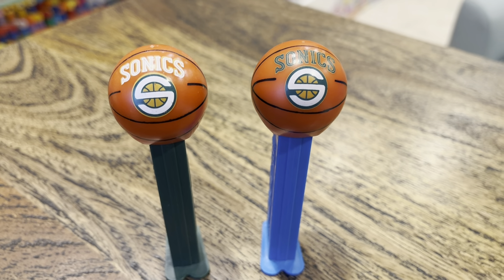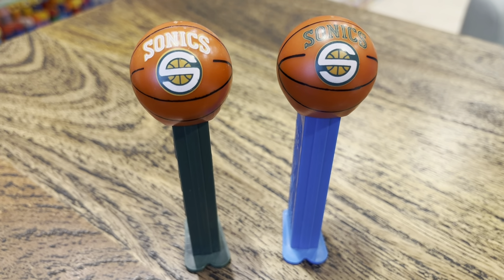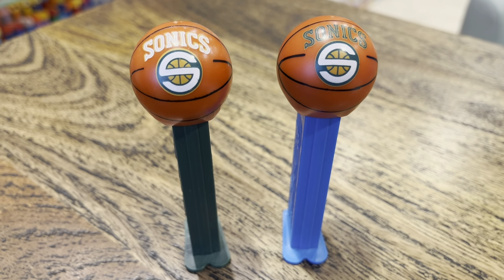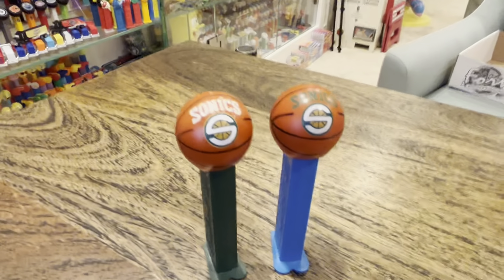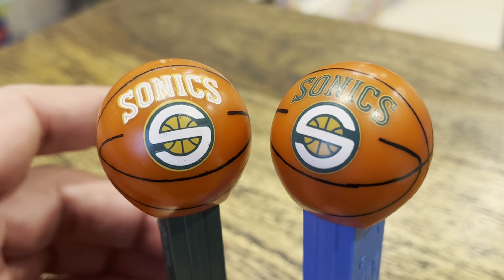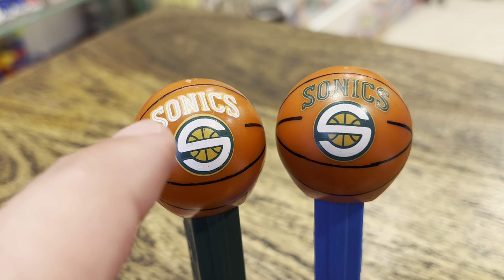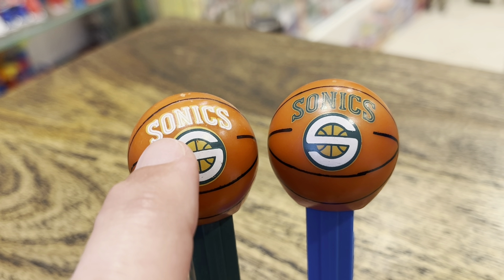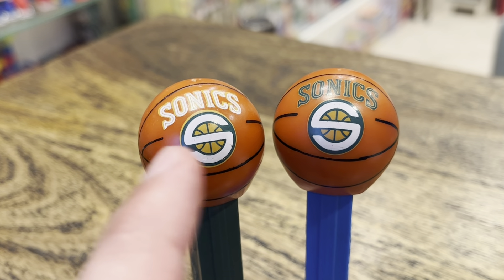PEZ basketball - SuperSonics variations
The white lettering is the common one, and worth 15-20 bucks!
The green lettering is super-rare. Word is it was made to show to the team, and they wanted the white lettering instead.
So, there are some rare green ones out there!  Do you have one?  Do you know anything about it?